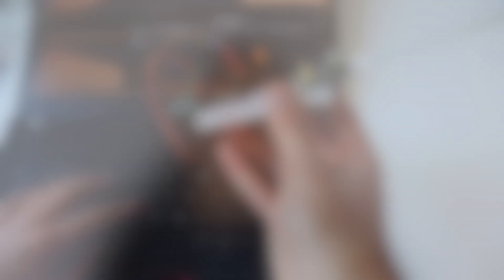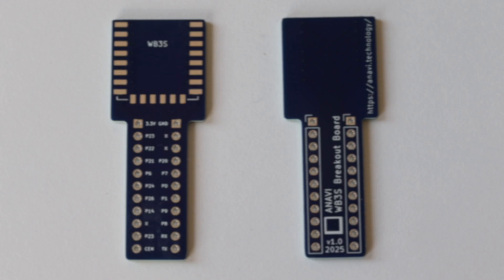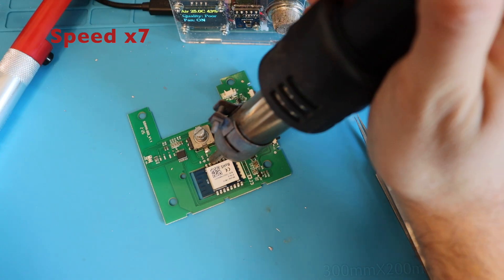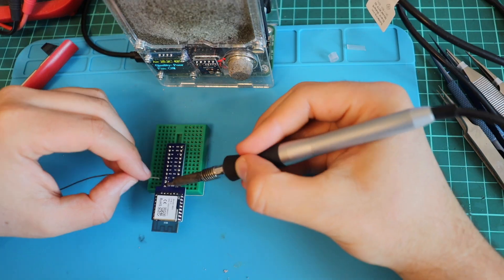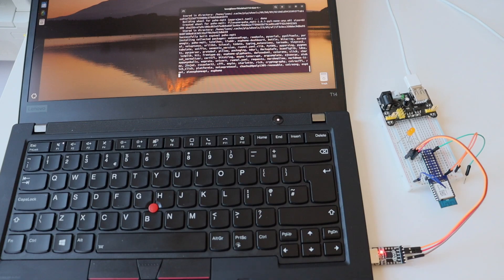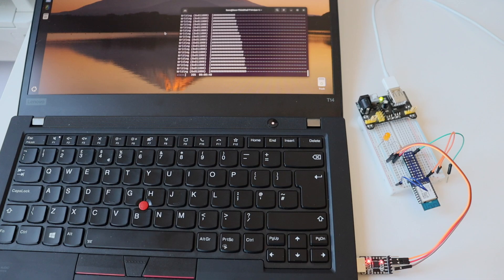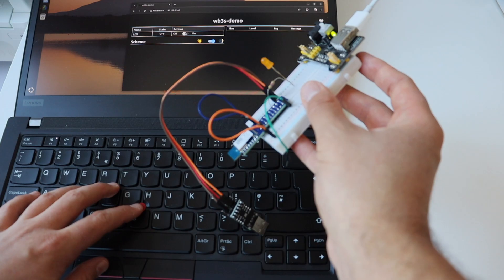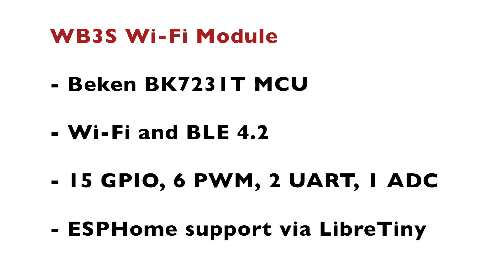Running ESPHome on a Mysterious WB3S Wi-Fi Module with Beken BK7231T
Only $5 for 10 PCBs and Only $4.98 for 3D Printing + Express 24 hour service ⭐ WB3S is Wi-Fi module from Tuya devices. It is with the Beken BK7231T microcontroller. It has 15 GPIOs (6x PWM, 2x UARTs, 1x ADC). It is worth to note that WB3S has the same layout and pins like AI-Thinker ESP12 modules with ESP8266. ESPHome port for WB3S and BK7231T is based on top of the open source LibreTiny PlatformIO development platform. In this video I share my experience with designing an open source hardware WB3S breakout board for breadboard prototyping, building and flashing ESPHome firmware as well as demonstrating it. The breakout board has been designed with KiCad.

Note: replace "SSID" and "PASSWORD" with your Wi-Fi credentials

* Activate Python3 virtual environment:

source venv/bin/activate

* Install ESPHome framework:

pip3 install esphome

* Check ESPHome version:

esphome version

pip3 install ltchiptool

* Build the ESPHome firmware:

esphome compile ~/wb3s_demo.yaml

* Flash the ESPHome firmware on WB3S:

ltchiptool flash write -d /dev/ttyACM0 .esphome/build/wb3s-demo/.pioenvs/wb3s-demo/firmware.uf2

Exploring ESPHome on WB3S Module with Beken BK7231T Microcontroller and Our New Open Source Breakout Board

📚 Chapters
0:00 Intro
1:04 PCB
2:57 WB3S
7:42 ESPHome
12:10 Demo
13:49 Advantages
14:20 Disadvantages
15:14 Conclusions